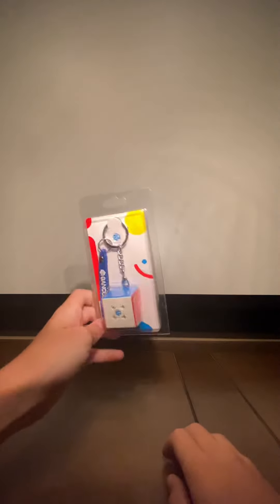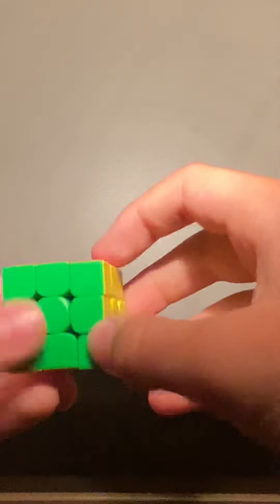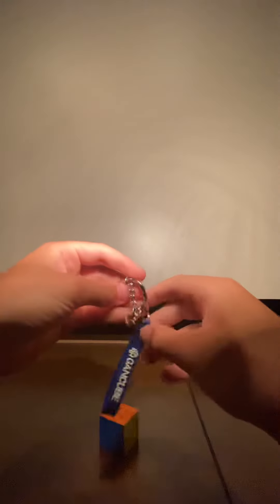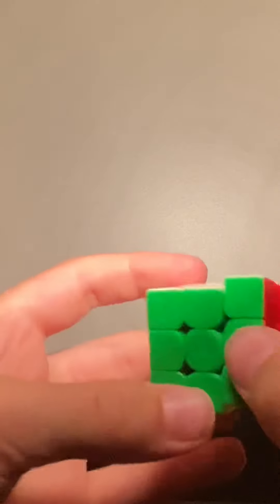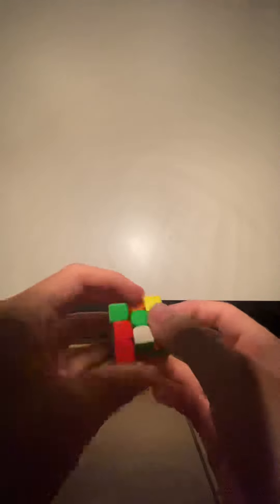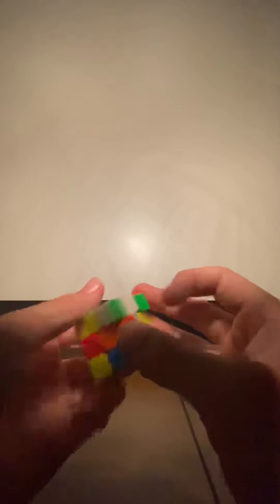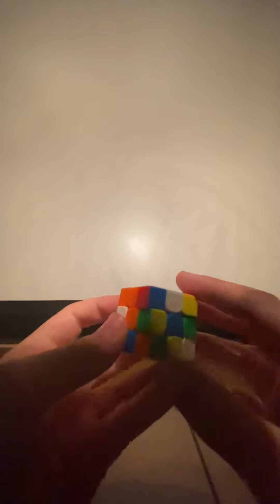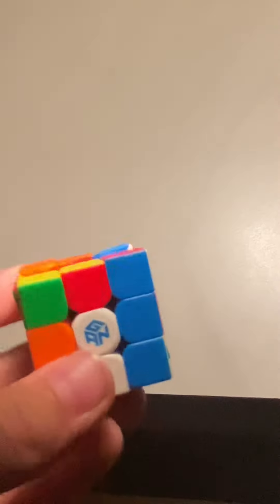Worlds smallest Gan cube unboxing